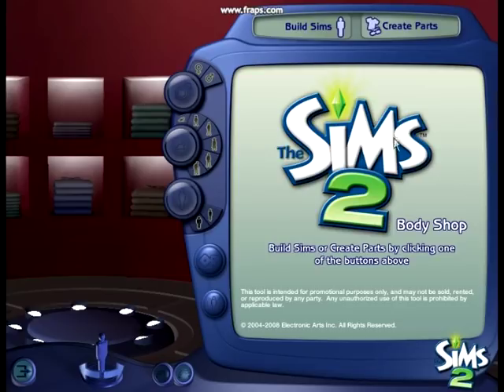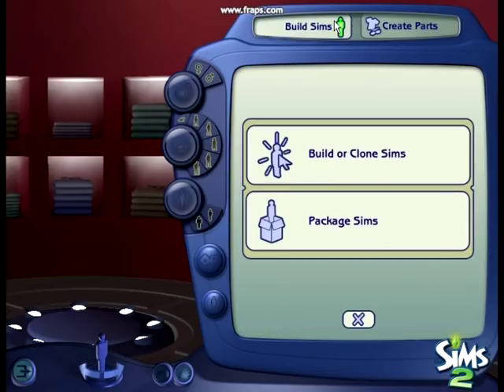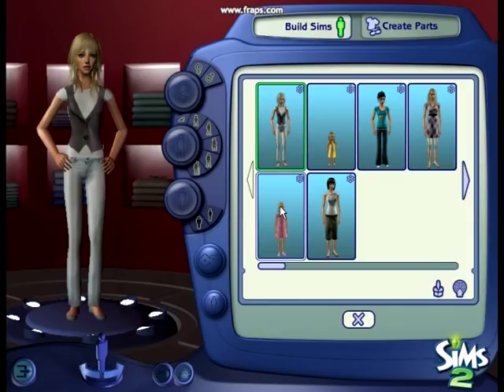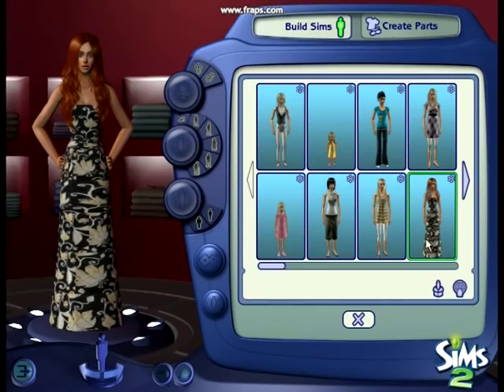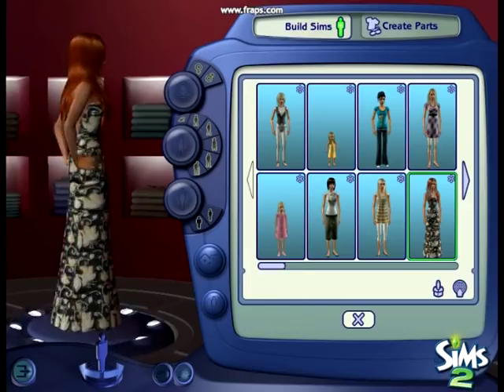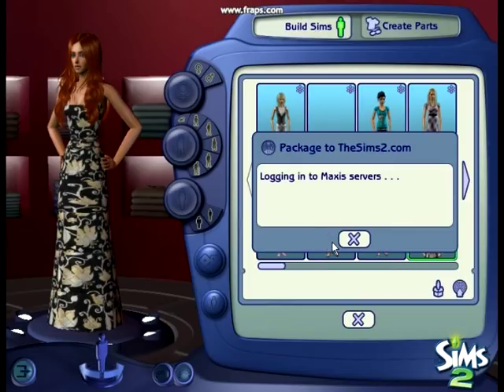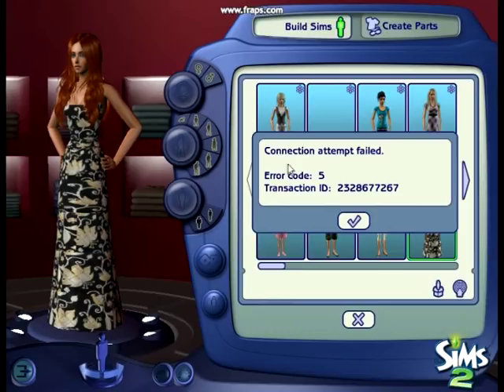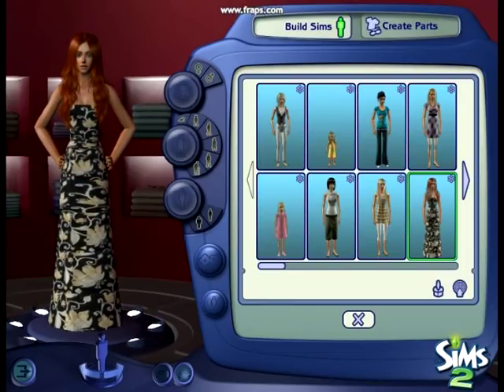Sims 2 BodyShop Problem- HELP PLEASE!!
Everytime i try and upload a sim to thesims2.com it gives me a error 5 message!! SOMEONE HELP ME!!